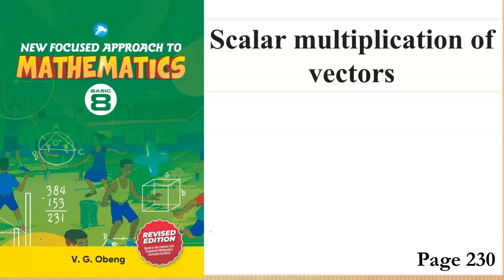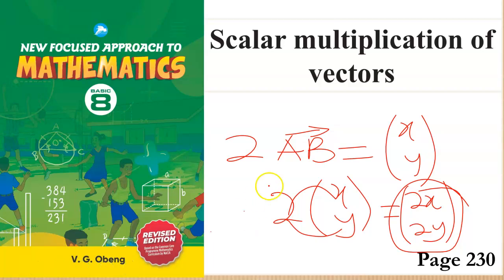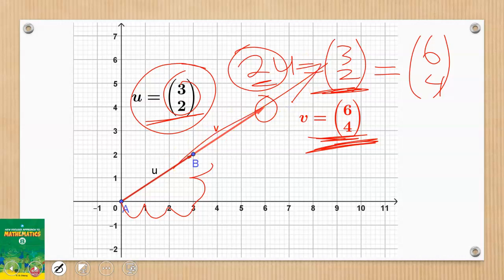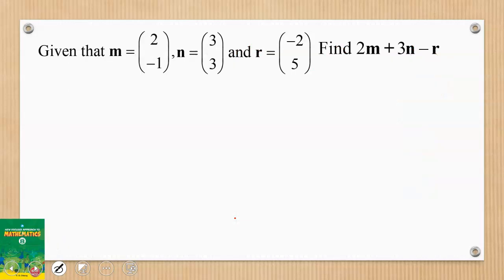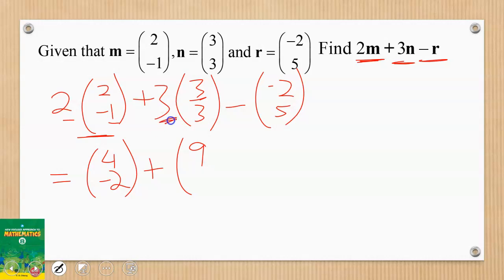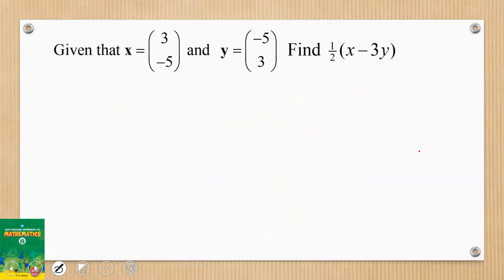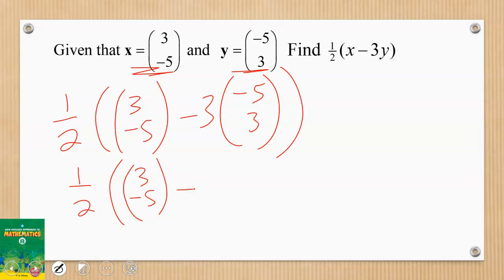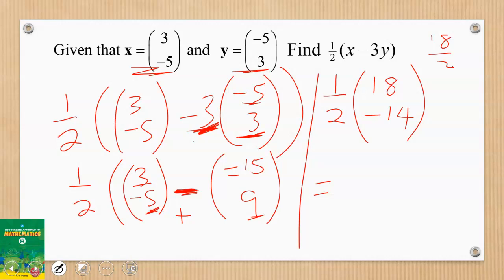Scalar multiplication of Vectors Pg 230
This is new focused approach to Mathematics Basic 8 lessons. In this video, you'll master the concept of scalar multiplication of vectors with clarity and confidence. Join us for an engaging lesson designed to make learning mathematics simple and effective.